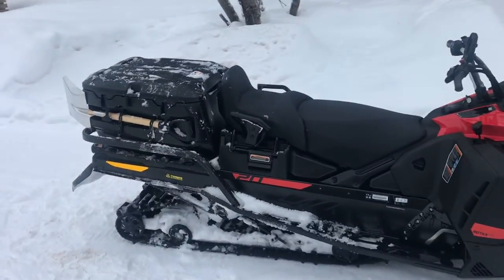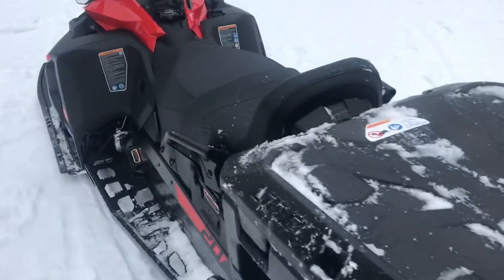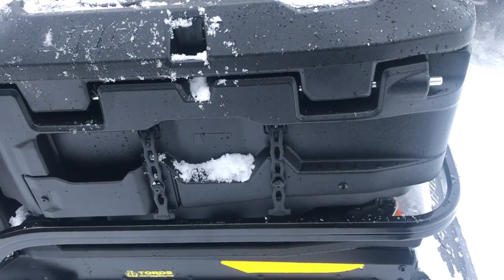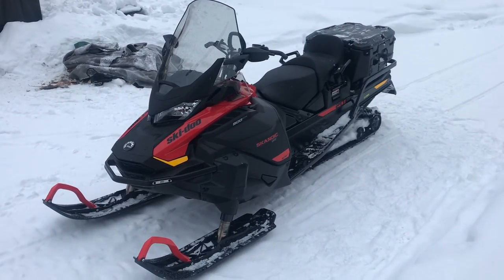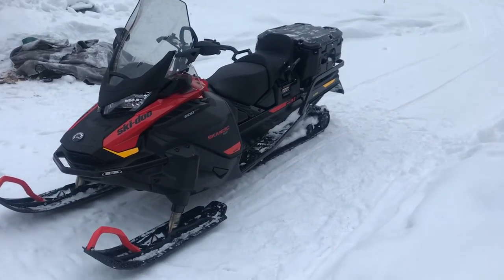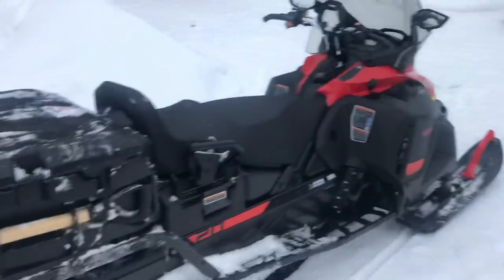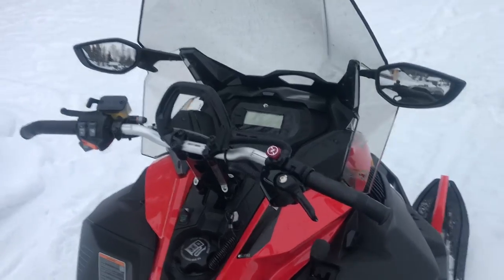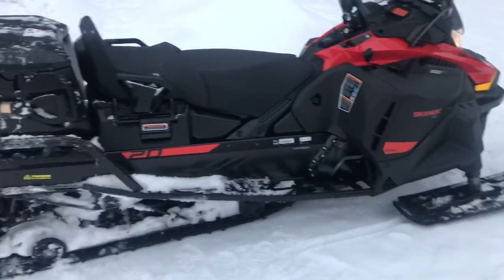Skidoo Skandic WT 900 ACE 2022 review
A short review of the 2022 Skidoo Skandic WT. Had it for a couple of weeks now.